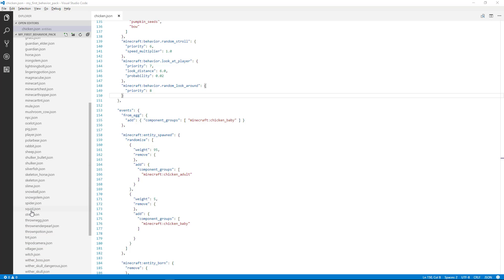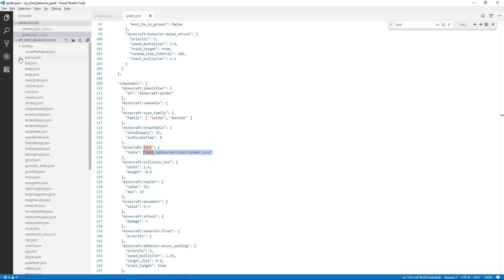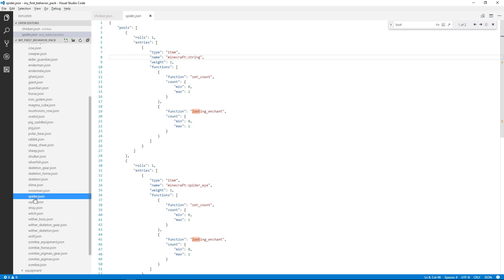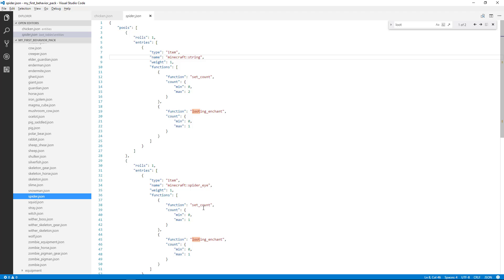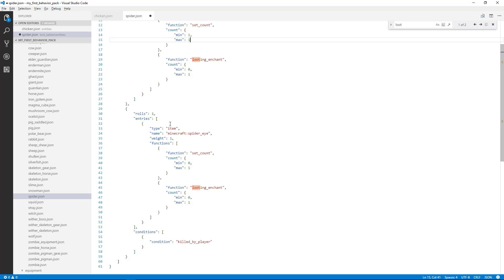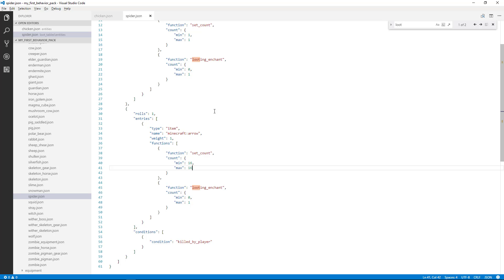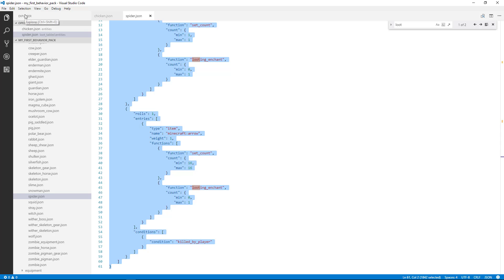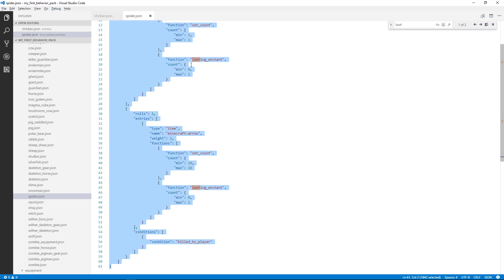9.3 How to Mod Minecraft with Add-Ons - Spider Loot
Let's change a Loot Table of an entity to give us a bow and 16 arrows when we kill it. Let's choose something that we don't like too much. How about a Spider?

Find the path to the Loot Table in the Spiders behavior definition.

      "minecraft:loot": {
        "table": "loot_tables/entities/spider.json"

Change the first item in the Loot Table from "string" to "bow"

                    "type": "item",
                    "name": "minecraft:bow",
                    "weight": 1,

Change the min and max values to 1 to guarantee that we get 1 bow everytime.

                            "count": {
                                "min": 1,
                                "max": 1

Change the first item in the Loot Table from "spider_eye" to "arrow"

                    "type": "item",
                    "name": "minecraft:arrow",
                    "weight": 1,

Change the min and max values to 1 to guarantee that we get 16 arrows everytime.

                            "count": {
                                "min": 1,
                                "max": 1